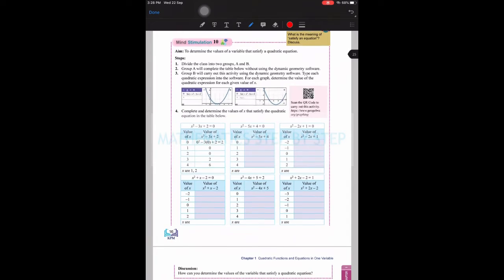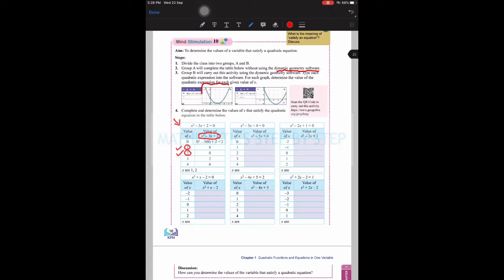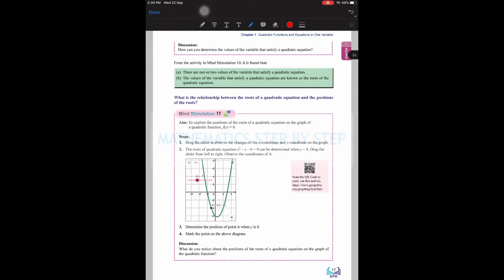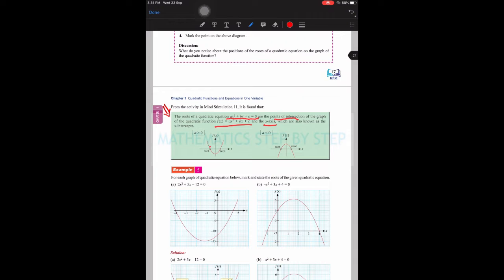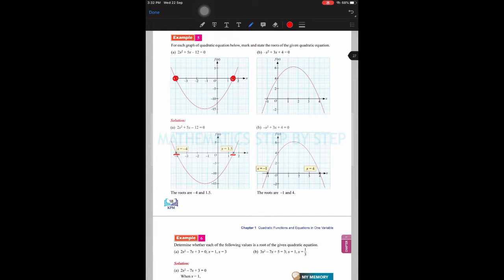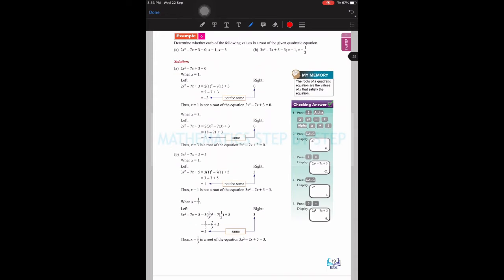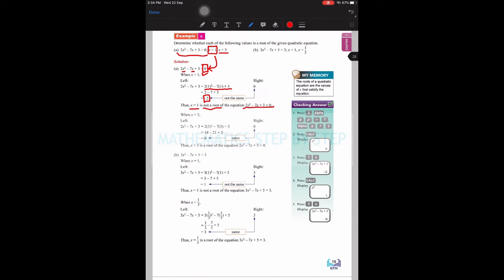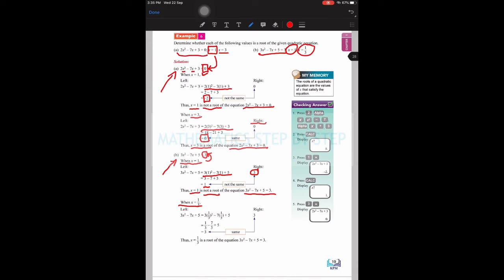5 | Relationship between the roots of a quadratic equation and the positions of the roots